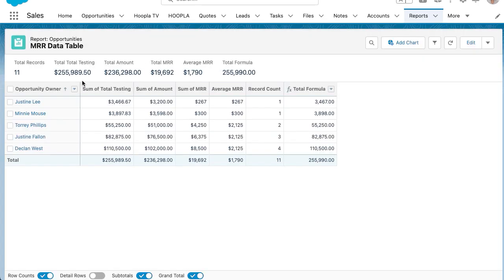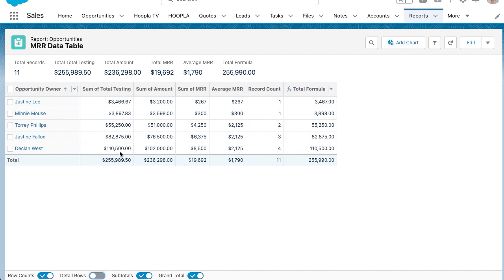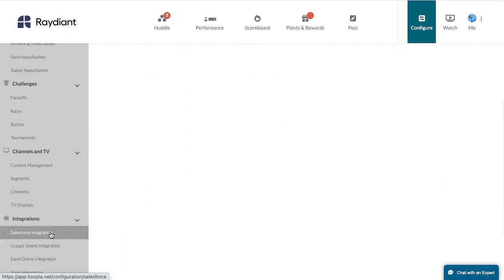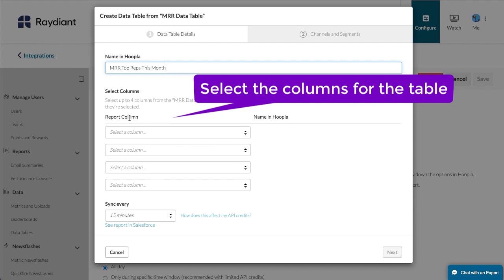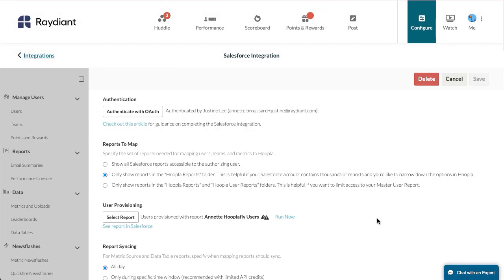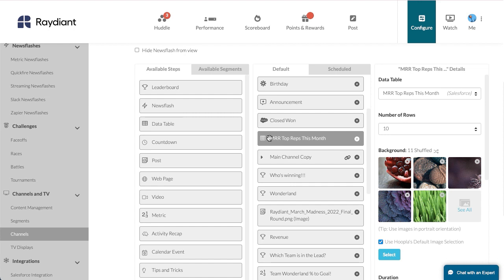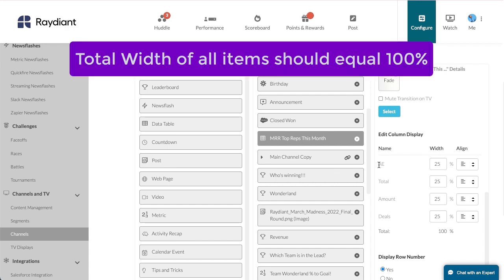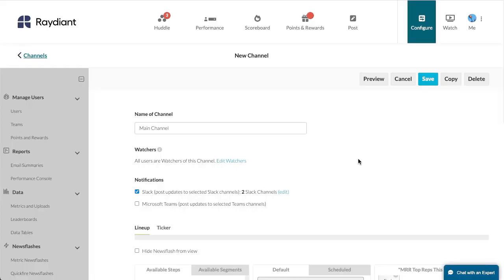Creating Data Tables from Salesforce Reports in Raydiant EX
How to create a data table from a Salesforce Report in Raydiant EX.